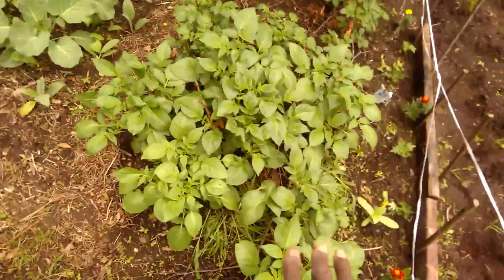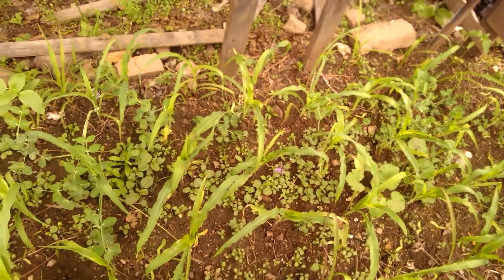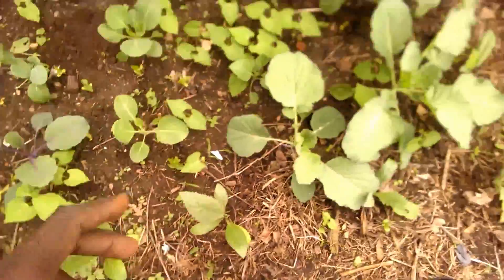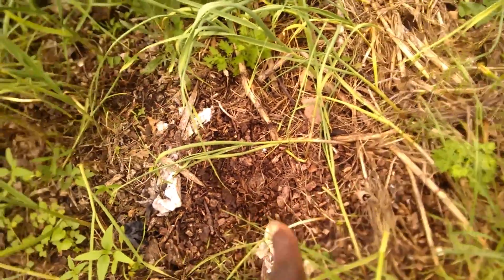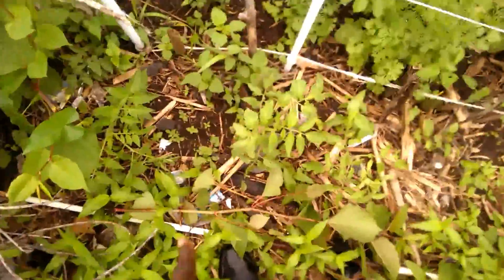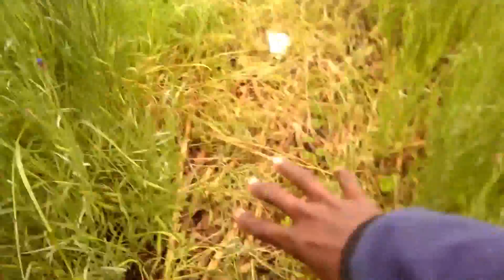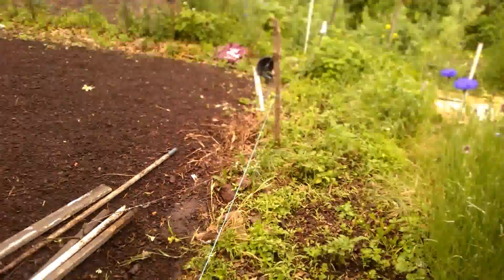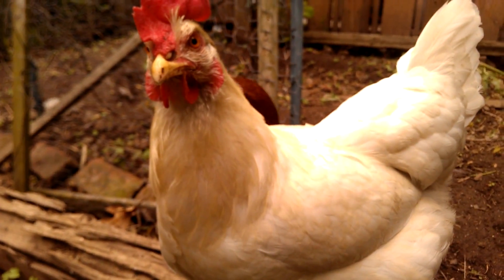5/31/2017: more good rain making good garden growth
I'm sure the plants are just loving all this delicious rain, but it makes dull days for a sun-loving human like me!